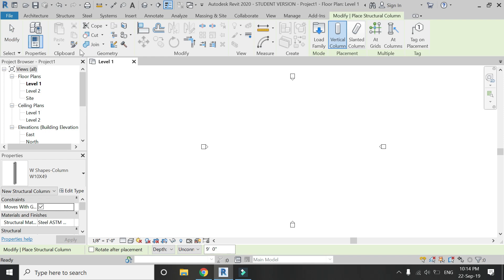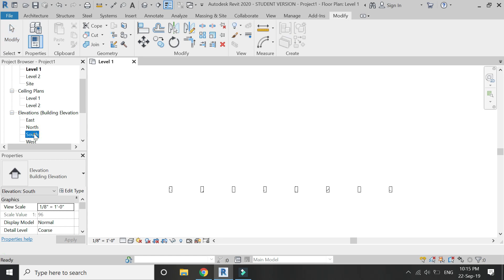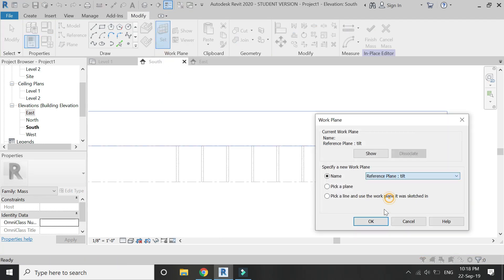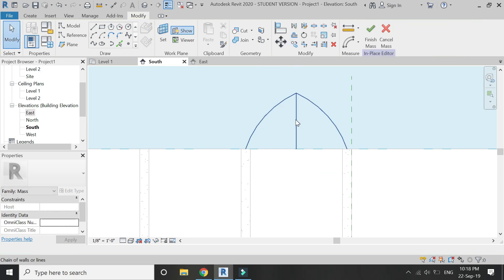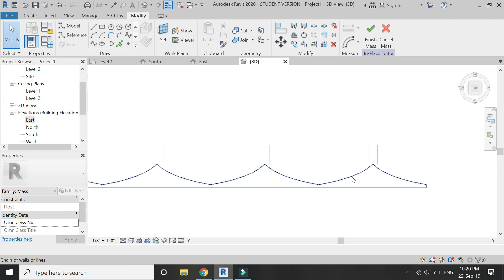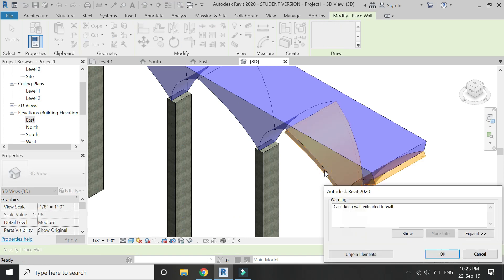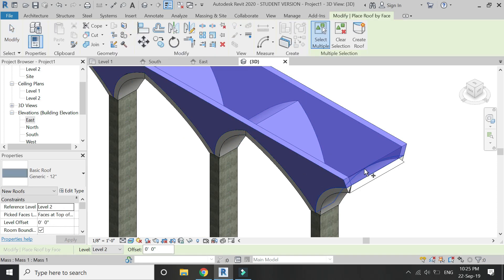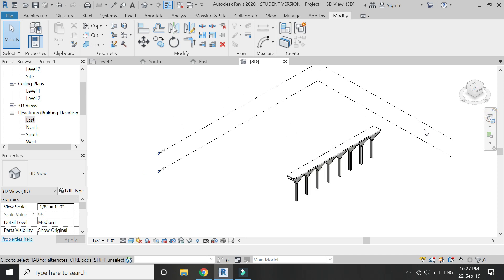Revit Tutorial - Modern Arches (in-place mass)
In this tutorial, I have used the command of in-place mass and built these arches on rectangular columns. The walls are then placed on the surfaces of mass.